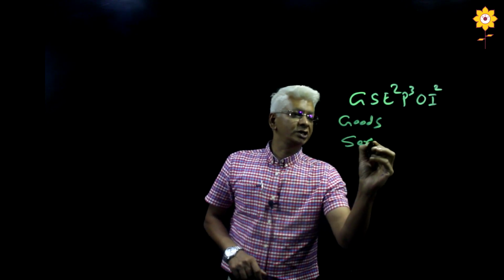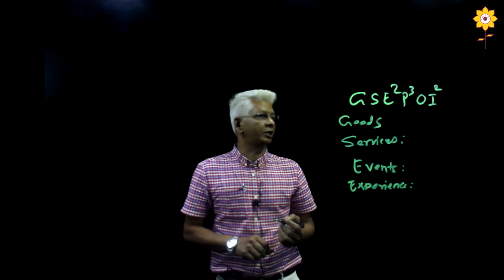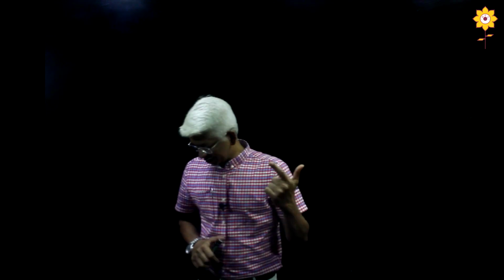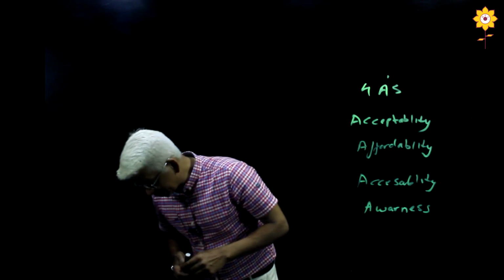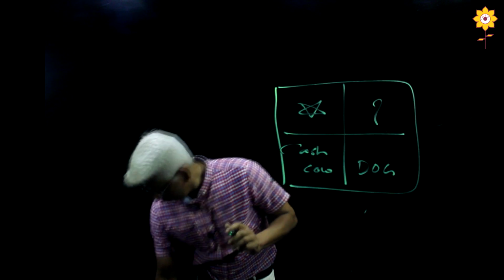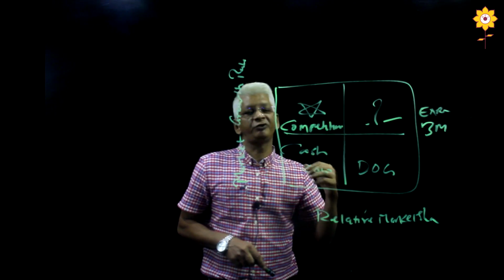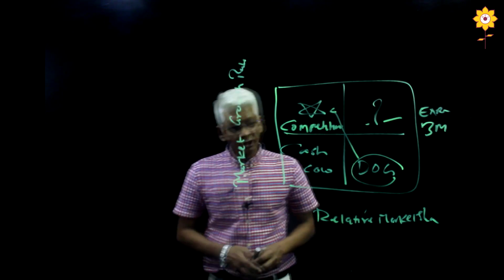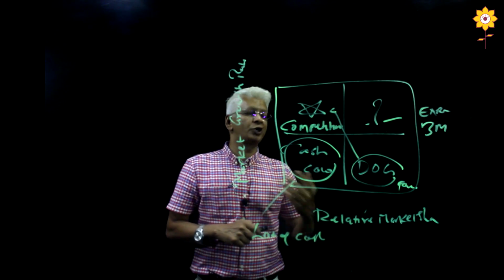Importance and Understanding of BCG matrix | Prof. Satish Nair | PIMSR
BCG Strategy management tool used for analysis & categorize company's product - services in terms of market share & growth rate which in return help company's to allocate resources & prioritize the product portfolios